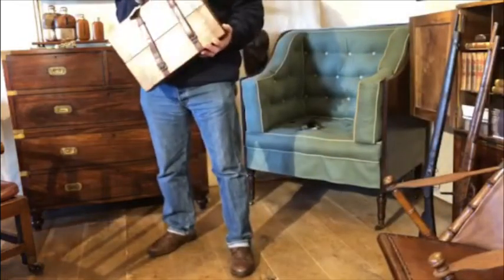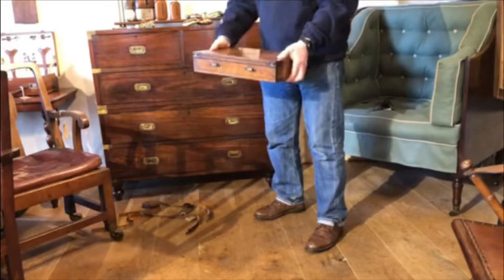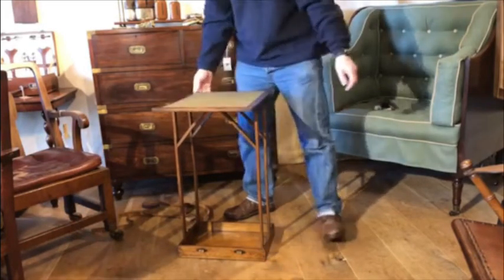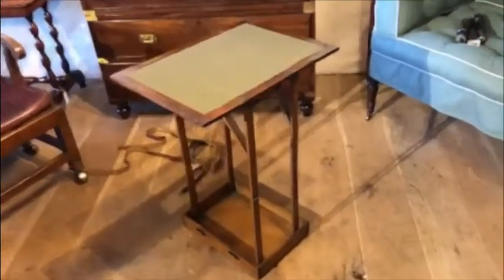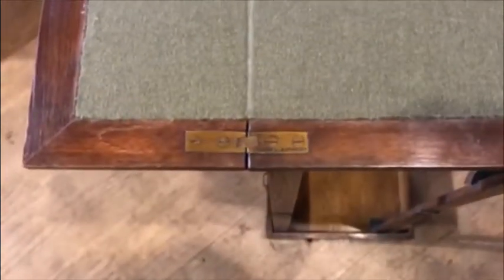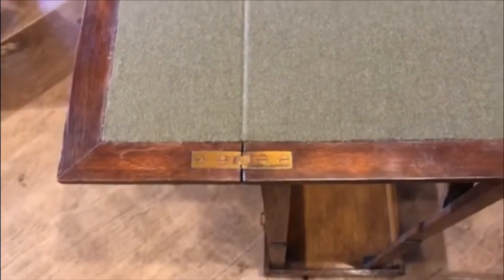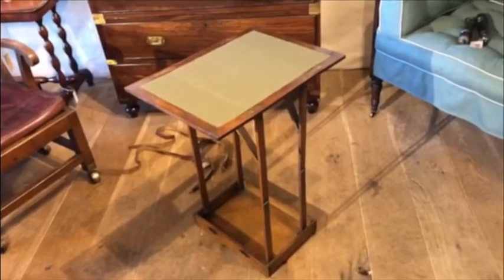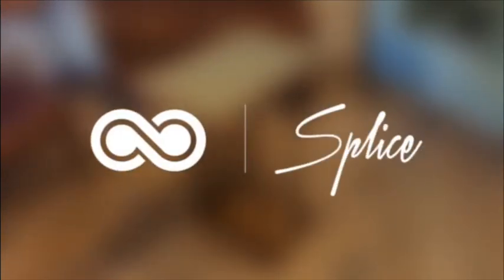Portable Briefcase Table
Demonstration of an antique folding Briefcase Table by Thornhill